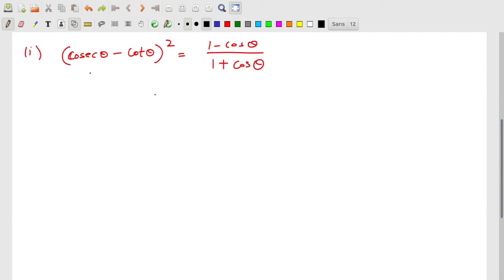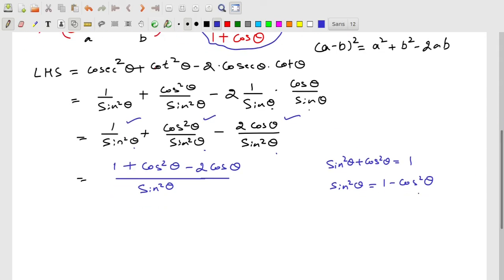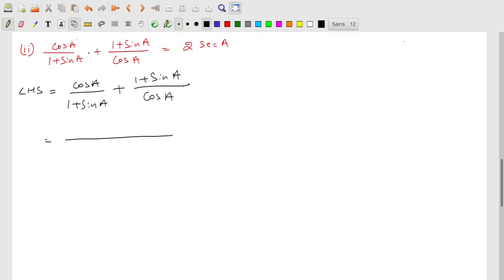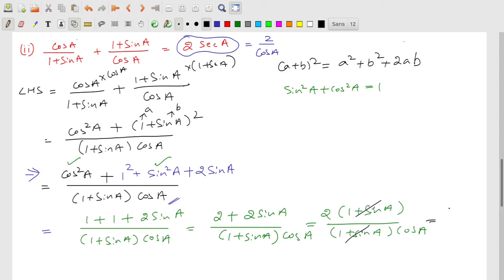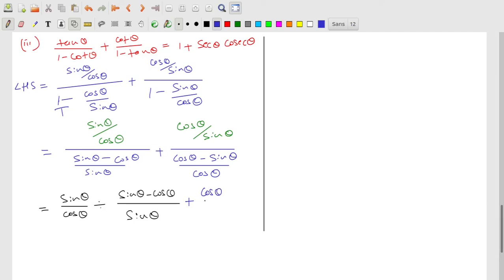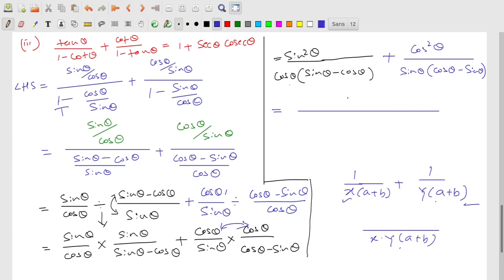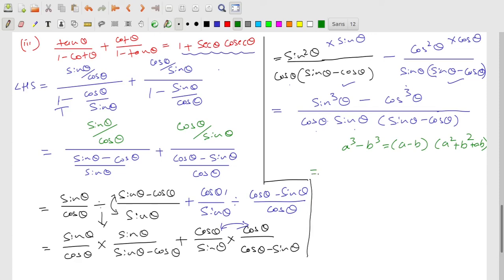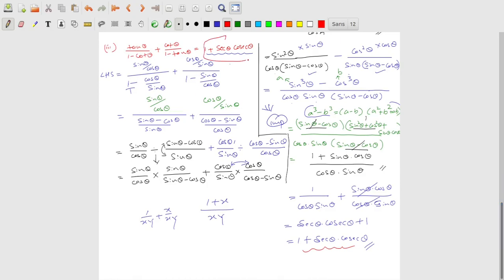CLASS 10 Maths I Introduction to Trigonometry | CHAPTER 8 exercise 8.4 solutions | Part 1